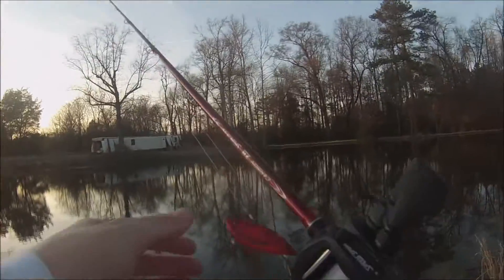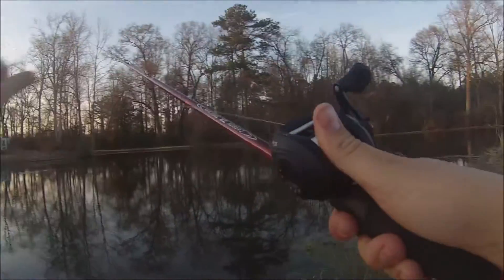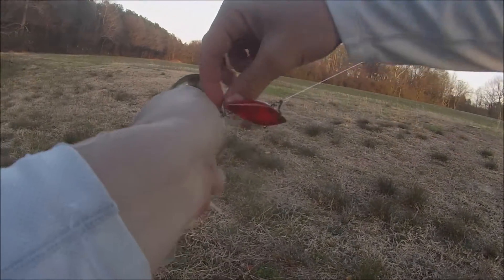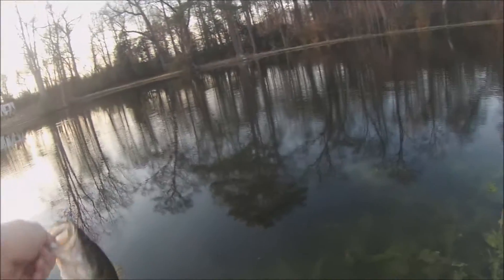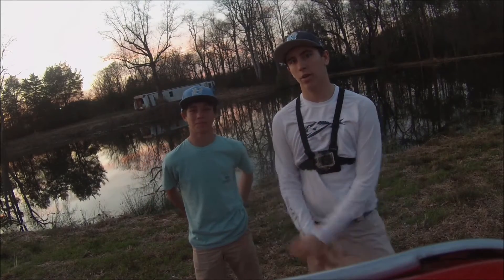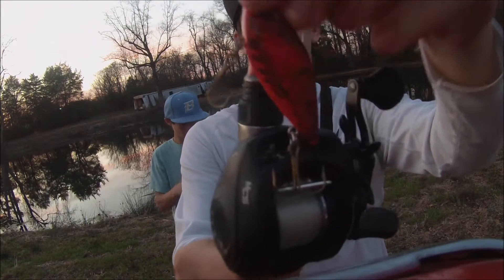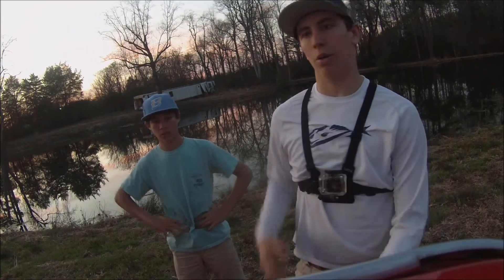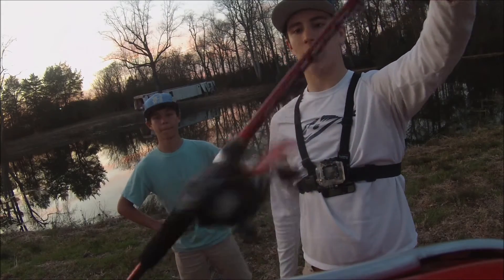Fist Bass 2016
I know, I know, I got my first bass in March. That's pretty late in the year, the weather just hasn't been cooperating at all. But finally a fishing video out!